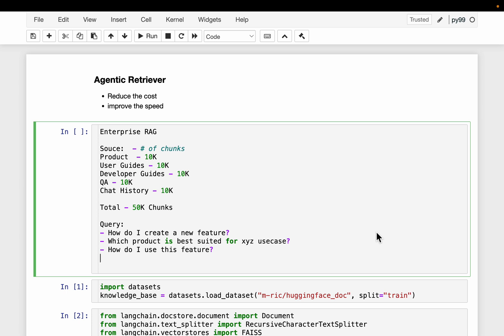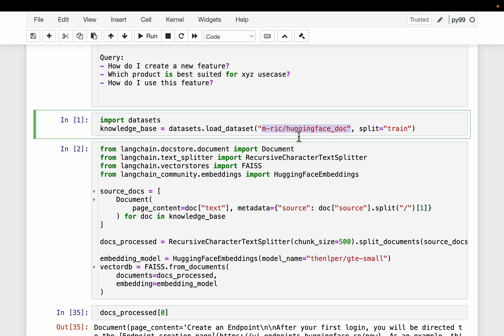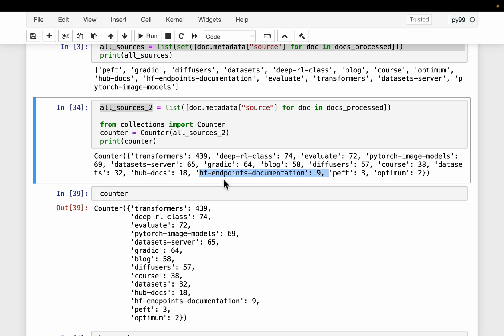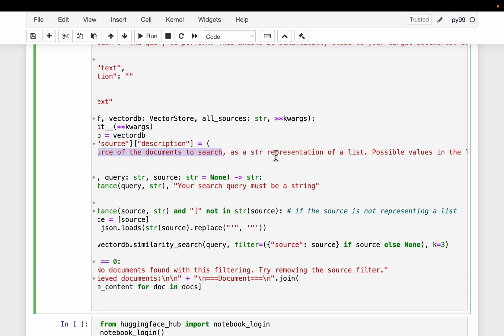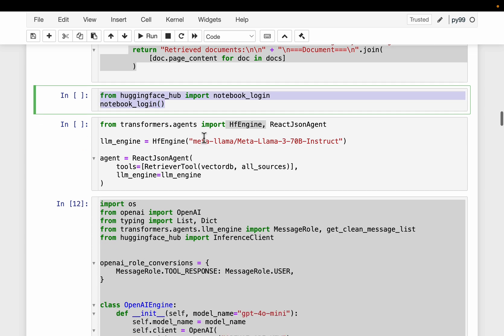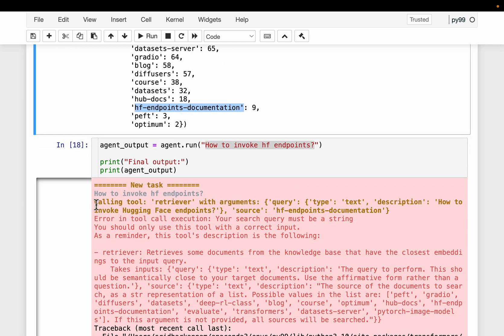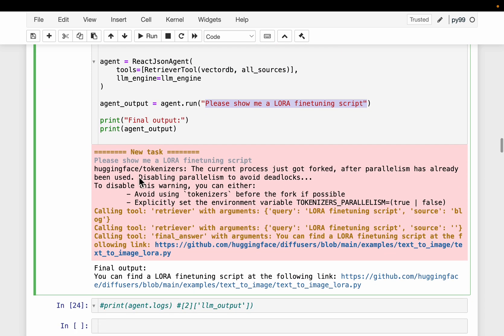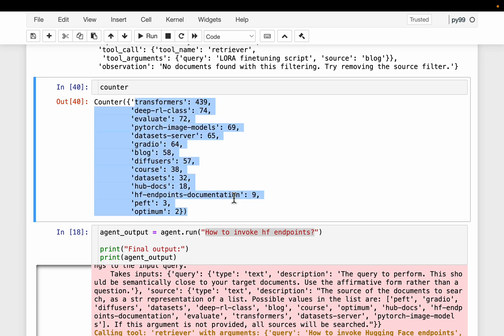Agentic RAG: Reduce Cost and Improve Speed of Retrieval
Summary:
-  Build an agentic retriever to reduce cost and improve retrieval speed in RAG systems by dynamically selecting relevant data sources.
-  Use Hugging Face tools and embeddings to create the retriever, with the agent filtering data sources dynamically.
- Agent identifies the right data sources, reducing the search scope from thousands to a few relevant chunks.
- If no results appear, default to searching all data sources to ensure retrieval.